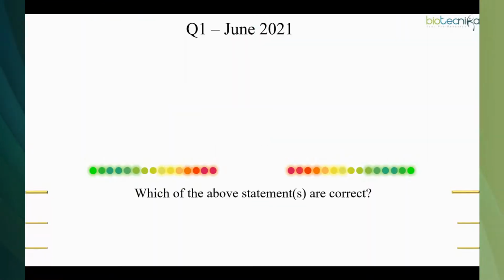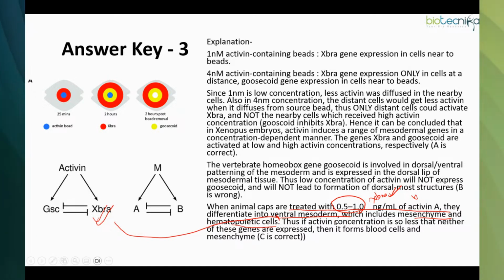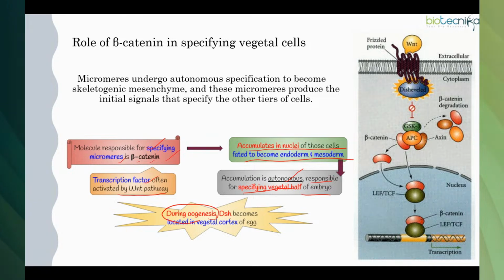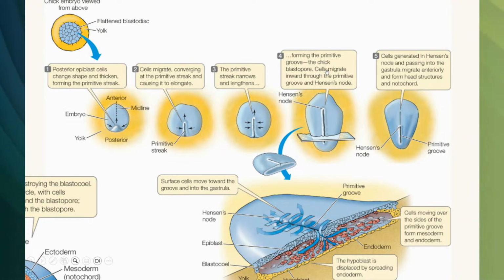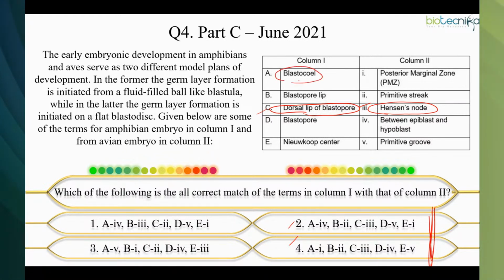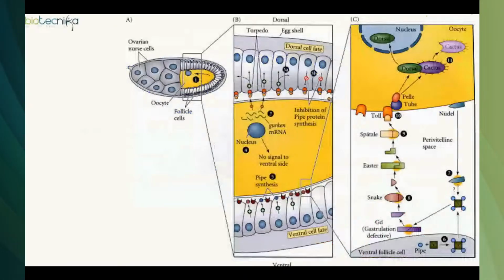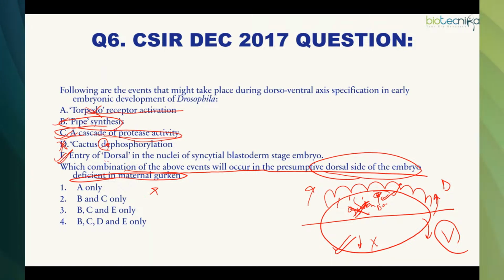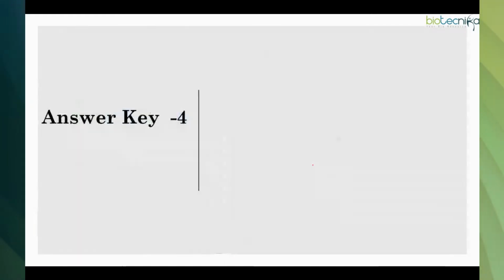🔬 Brahmastra Series | CSIR NET Unit 5B-Animal Early embryonic development Part 2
Continue your journey into Animal Early Embryonic Development with Part 2 of this critical topic as part of the Brahmastra Series for CSIR NET Life Sciences preparation! This exclusive lecture, conducted by Mrs. Urmimala Roy, will dive deeper into Unit 5B of the CSIR NET syllabus. The session will cover advanced concepts, important developmental processes, and expert tips to help you master this high-weightage topic. Whether you're revising or building your understanding, this class will provide clarity and confidence to tackle questions effectively.

👩‍🏫 Educator: Mrs. Urmimala Ray
🎯 Topic: Animal Early Embryonic Development - Part 2 (CSIR NET Unit 5B)
🔬 Series: Brahmastra Series by Biotecnika

Don’t miss this opportunity to strengthen your grasp on embryology and enhance your CSIR NET preparation. Join us and take a step closer to cracking the exam!

Stay updated with the latest lectures, study materials, and expert guidance for CSIR NET, GATE, and other competitive exams.